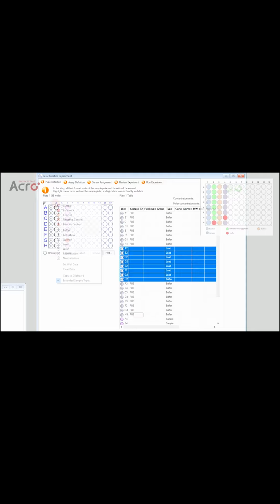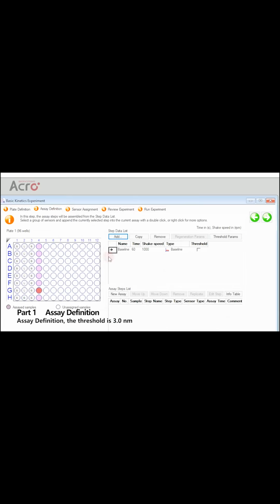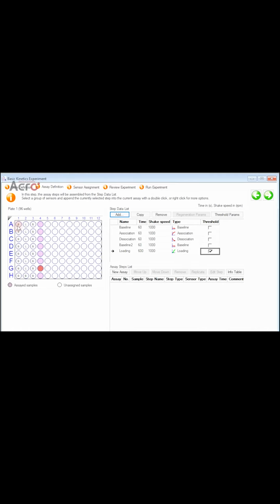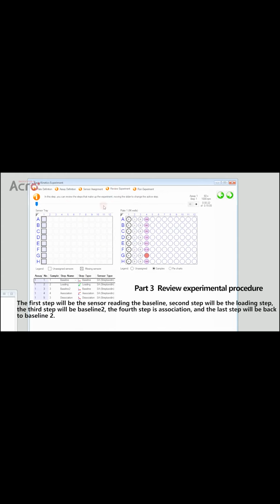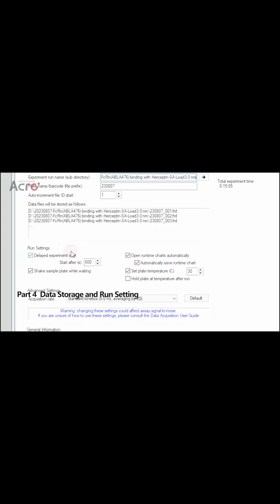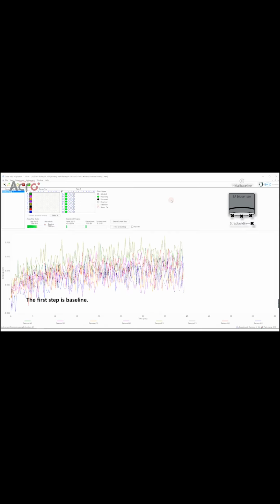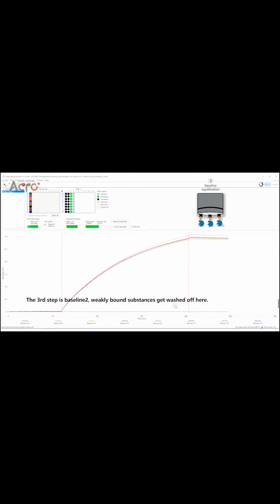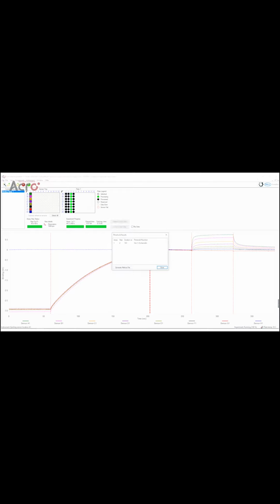Part 3. Biotinylated Human FCGRT & B2M Heterodimer Protein (Cat. No. FCM-H8286)-SA-BLI experiment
The experiment of Biotinylated Human FCGRT & B2M Heterodimer Protein (Cat. No. FCM-H8286)-SA-BLI is divided into four parts. Let's take a look at the key points of the experiment in the third part!